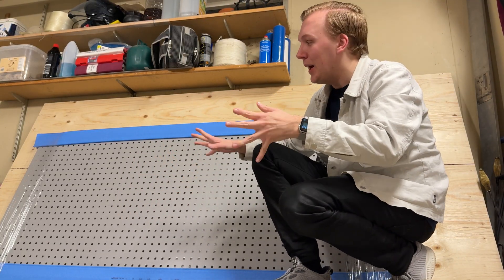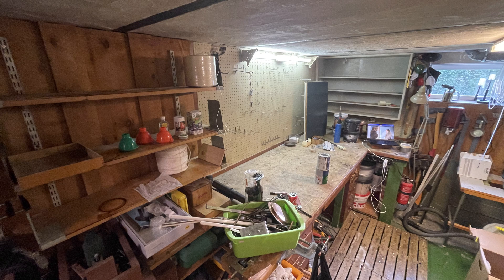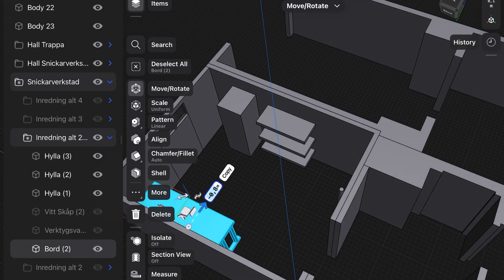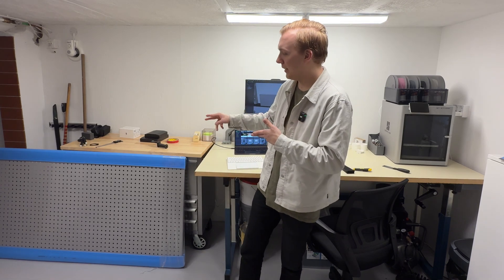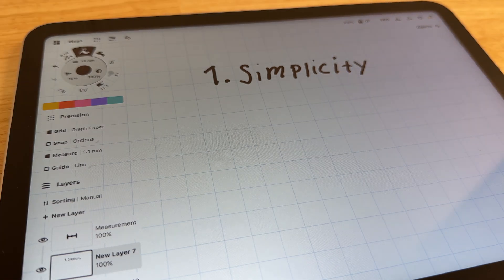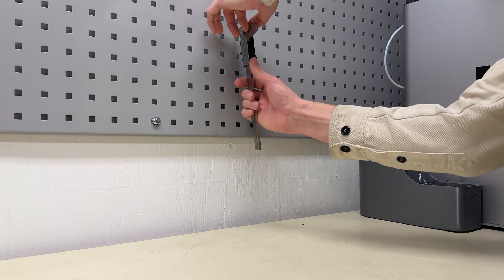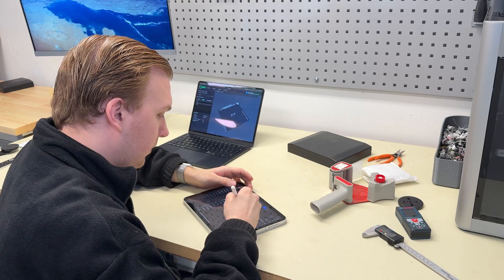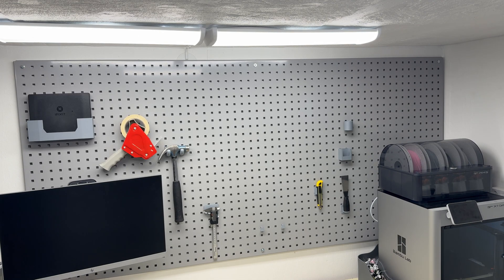Transforming an Old Workshop – Custom 3D Printed Tool Holders!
In this video, I design and 3D print custom tool holders for my new tool panel, ensuring they are simple, functional, and future-proof. Follow along as I take measurements, prototype designs, and bring this workspace to life. Let’s build! 🔧✨

Material & Printer used:
BambuLab X1C
PLA Matte Ash Grey